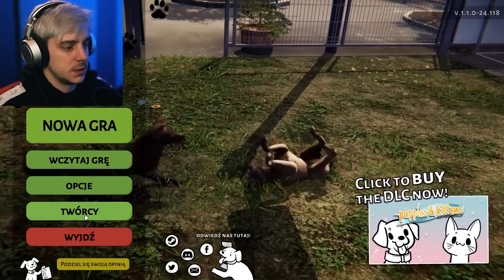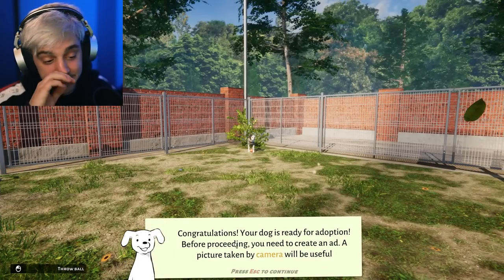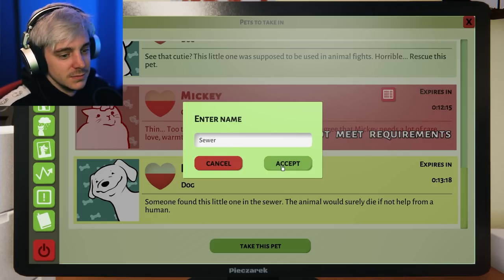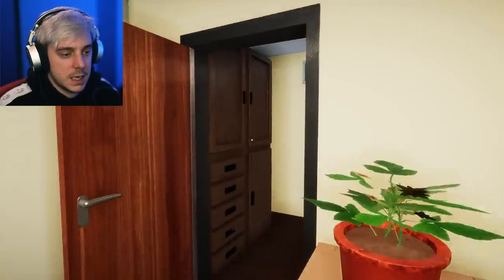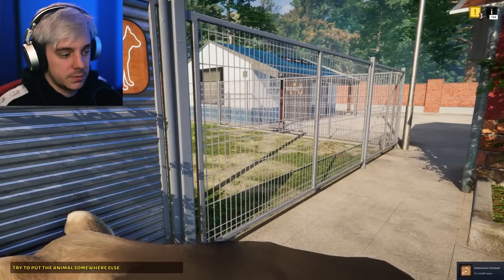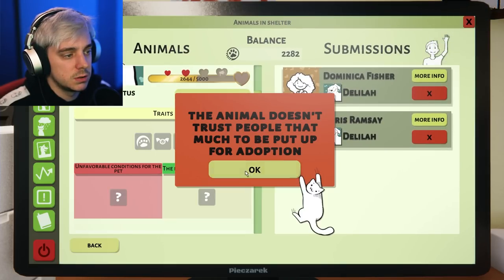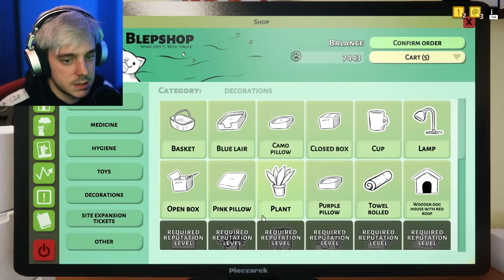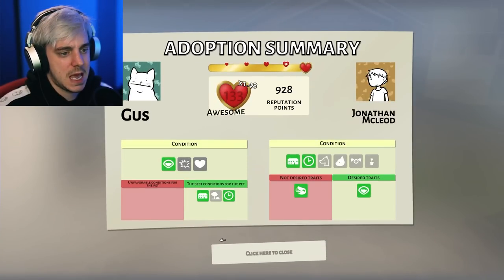I Got a New Dog...